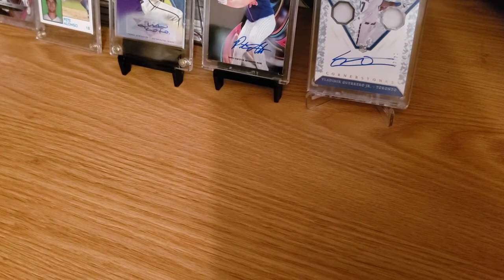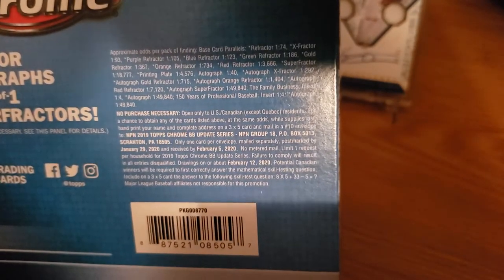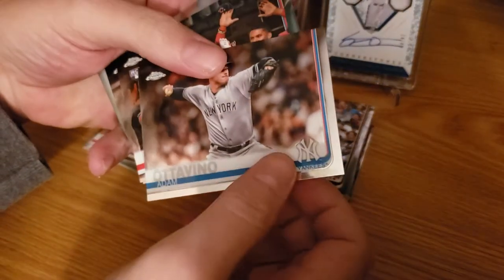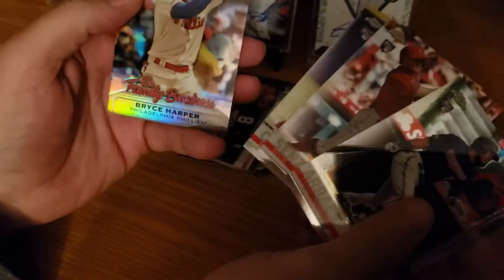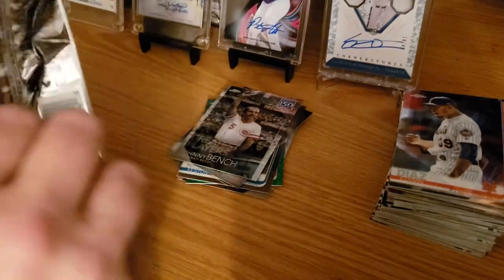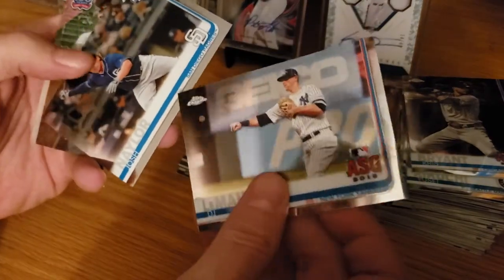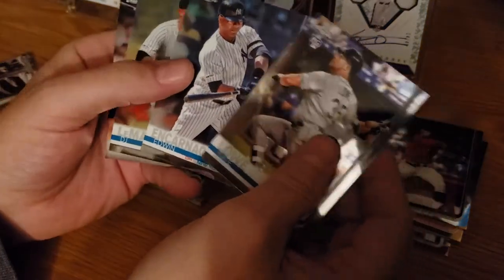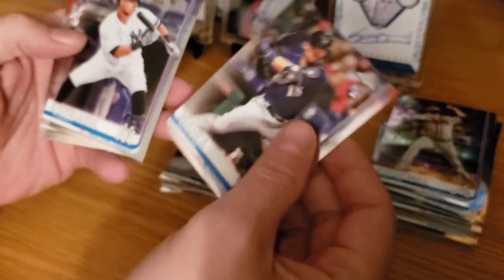2019 Topps Chrome Update, Ripping 6 boxes